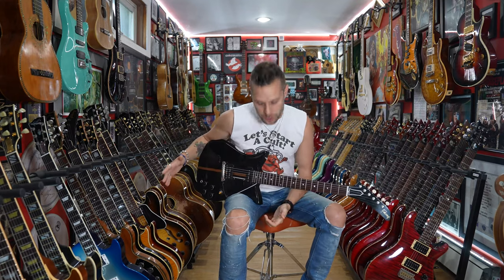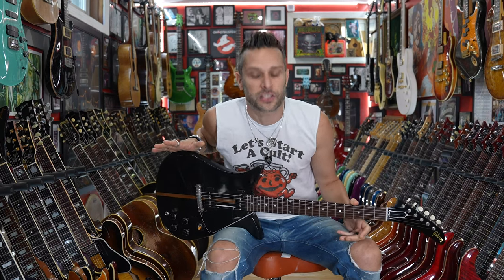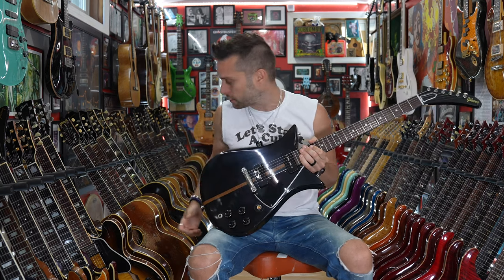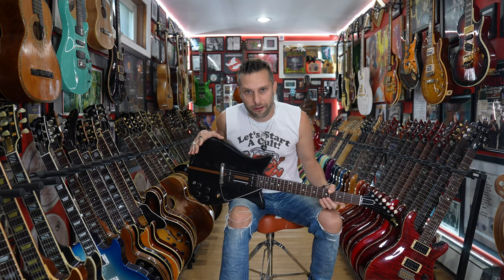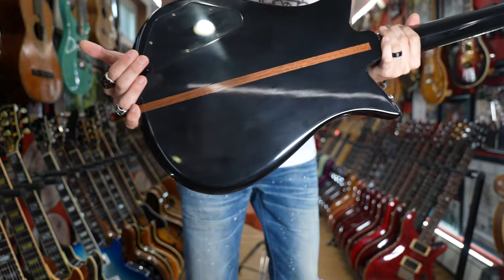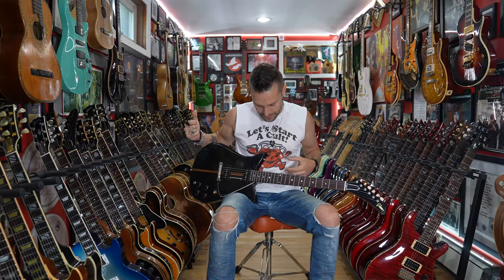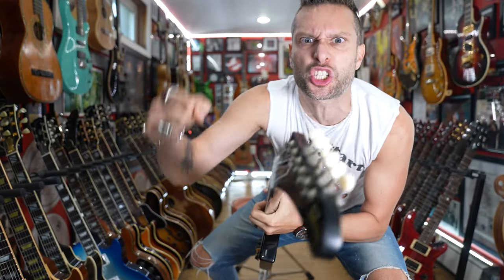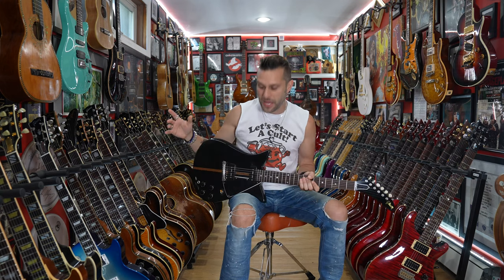WHAT THE @%^&! is THAT? The Gibson Theodore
In 1957 Ted McCarty drew a guitar on a piece of paper.  Gibson turned that into the Theodore, as an homage to his legacy.  When it was released fir $5000 people lost their minds.  Lets see how it sounds and whether it was worth all of that!

If you would like to give back and help future production please click the "thanks" MONEYBAG button and that will go right towards videos!  THANK YOU!

Take Another Piece by Lost Symphony feat Nuno Bettencourt, Alex Skolnik, Richard Shaw and Marty Friedman

The Neurotic Guitarist Benny Goodman

Produced and Directed by Benny Goodman
for TNG FILMS

Filmed at Speak EZ Studios

Executive Producer: J. Scott Benson for XOFF Records

Steve Wood Management